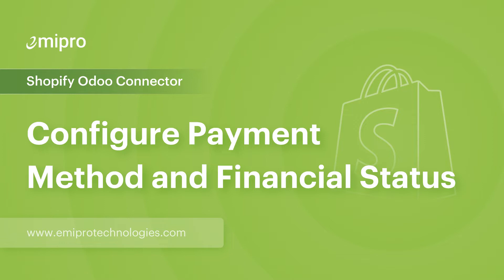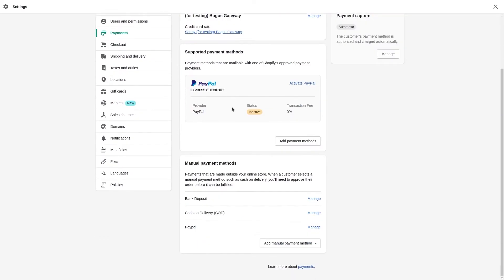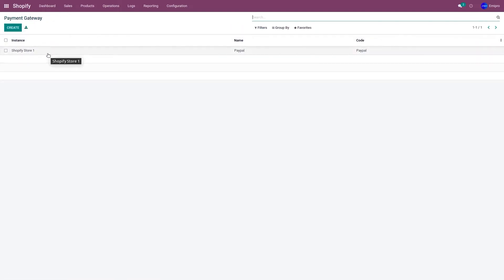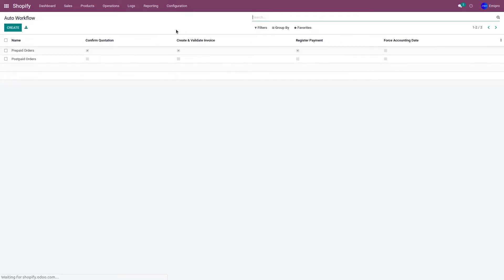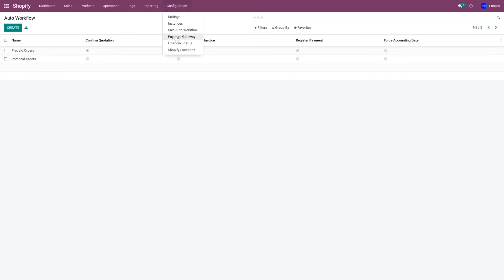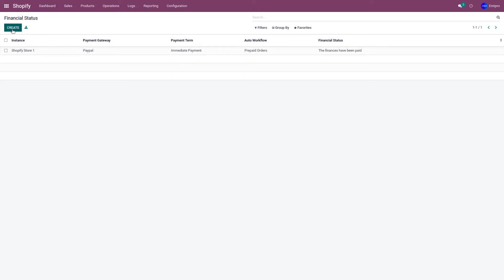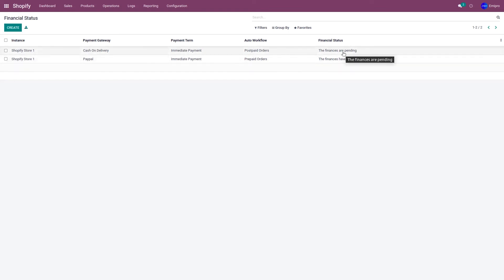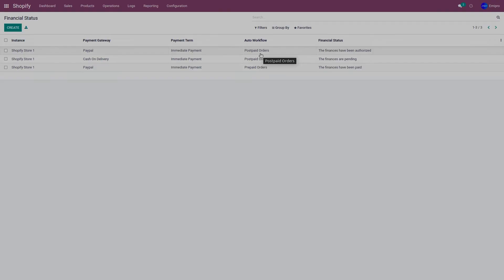Configure Payment Method and Financial Status | Shopify Odoo Connector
In this video we will discuss about creating the Payment Method and Financial Status and how is it important for importing the orders from Shopify to Odoo.